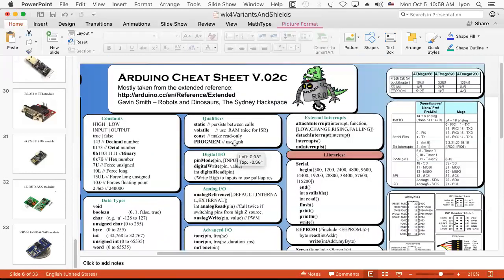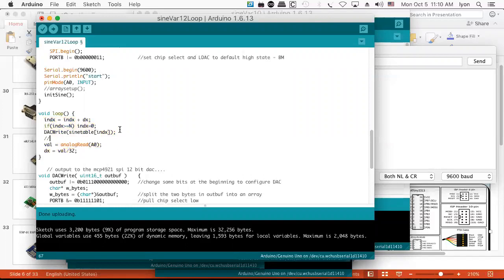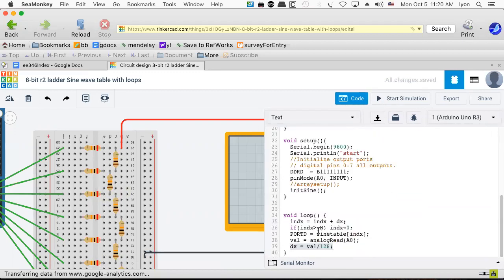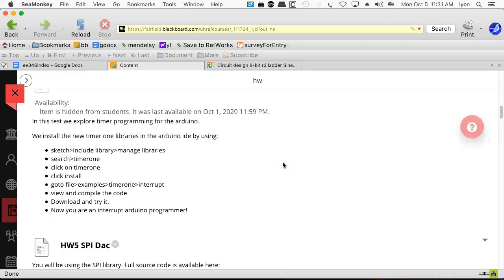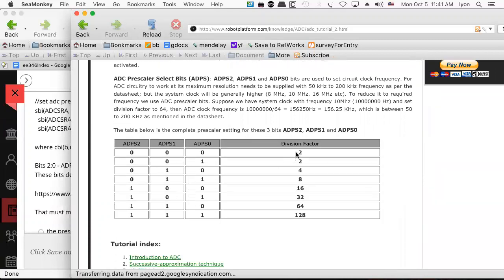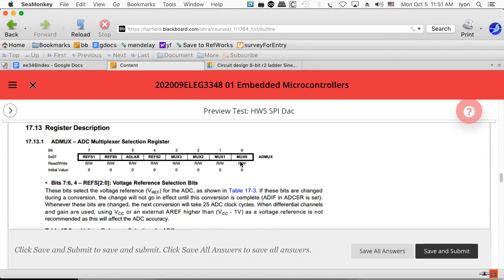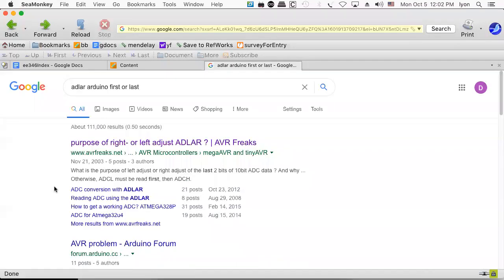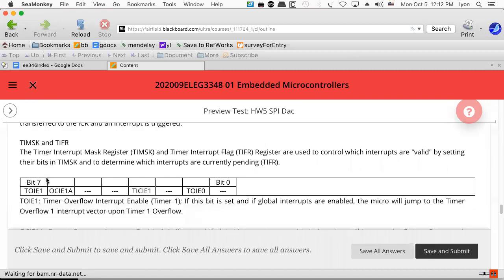Timer Control Registers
Dr. Lyon explores the details of Timer Control Registers For more content,